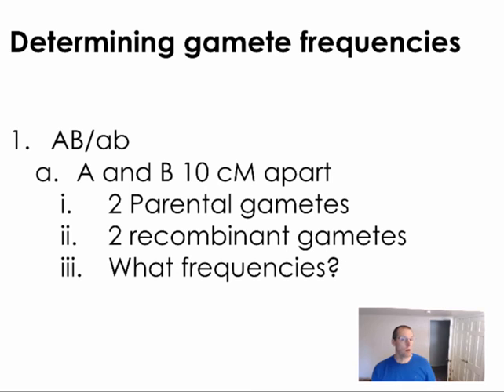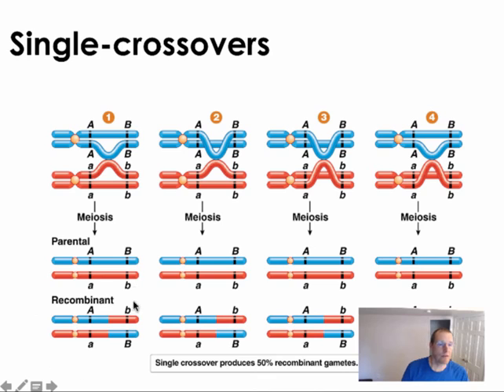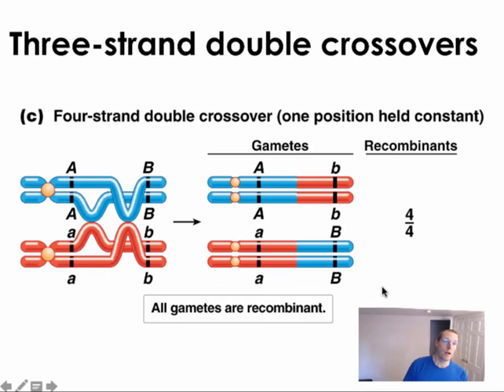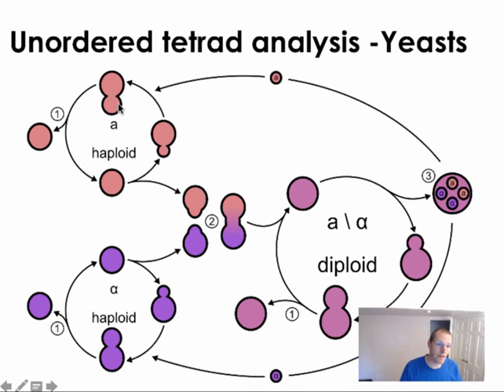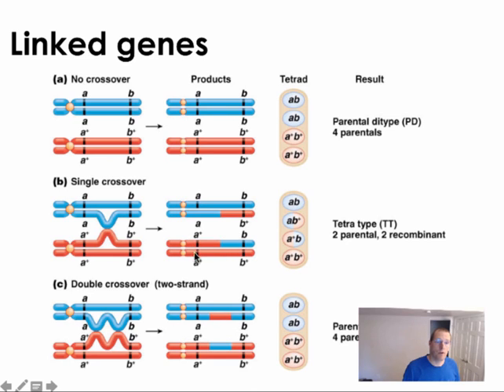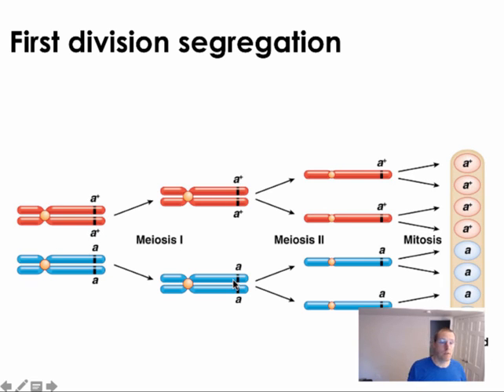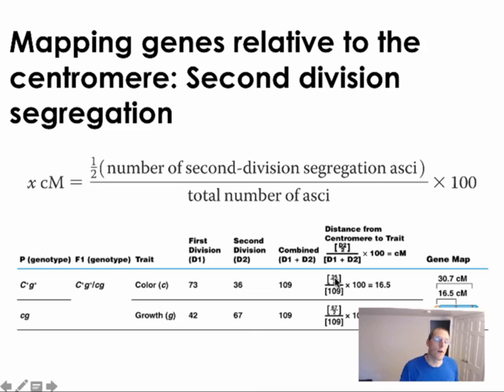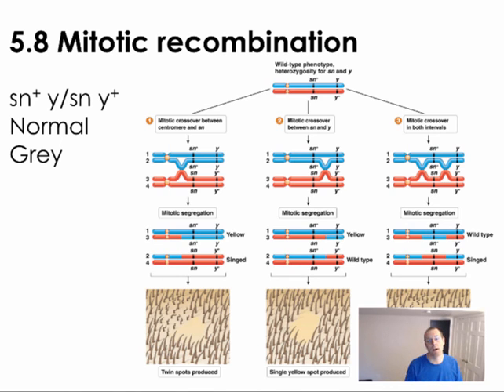Wednesday Week 2 Recombination